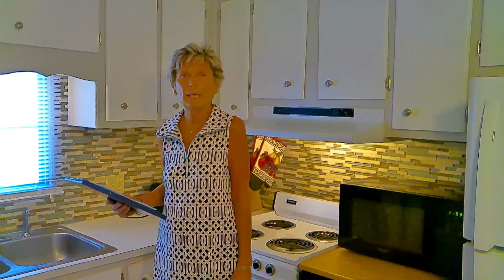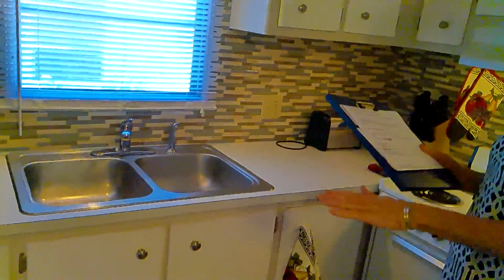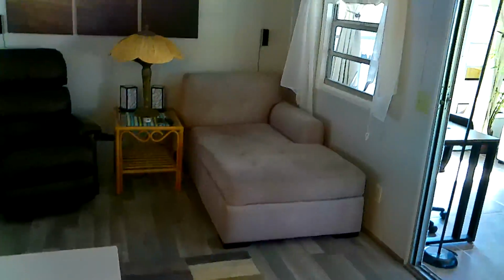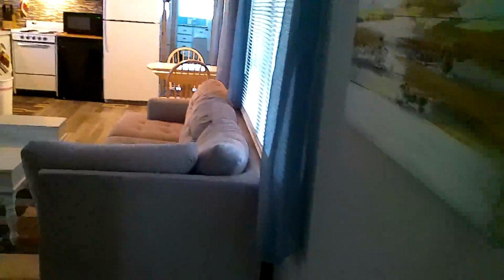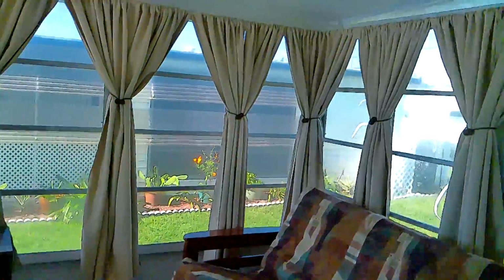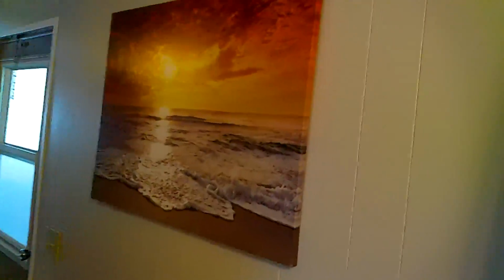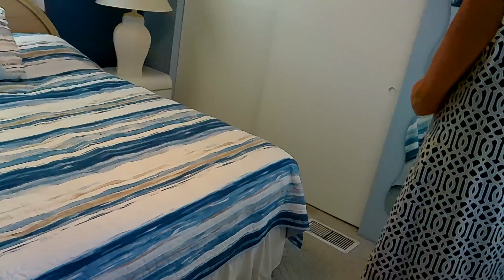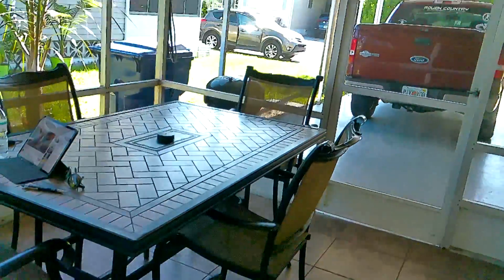49 W 6th Ave - Updated Kitchen and Close to the Beaches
JUST LISTED – Semi-Furnished - $15,500

Don’t miss this home. Close to the beaches in Venice and Nokomis. This home has a remodeled kitchen that has new glass backsplash and fresh paint and new hardware on the cabinets. The floors are a gorgeous light laminate throughout the home. The living room is spacious and open to the dining and kitchen. The enclosed lanai is tiled and open through the sliding doors to the living room. This make even more space to entertain and enjoy your family and friends. The screened lanai is also tiled and is where we love to spend our winters in the nice warm weather.

ACT FAST & CALL TODAY!! Don't forget to ask about the BANK FINANCING available on this home.

Lake Village is an age qualified (55+) community of manufactured / mobile homes. Lake Village has a clubhouse, heated pool, hot-tub, pet friendly, shuffleboard, fitness room, pool table, library, Tiki Hut Grilling area with picnic tables, RV & boat storage, Put-Put golf, clubs, and much more. There are activities throughout the park. Bottom line, if you get bored here, it's your own fault!!

The current lot rent on this home is estimated at $830 estimated per month. The lot rent includes water, trash and sewer.

All listing information given to My Florida Dreams is considered appropriate and reliable but always recommend Home Inspections by independent companies who have a background and thorough understanding of manufactured homes. My Florida Dreams cannot guarantee the accuracy of information given to us or the condition of the home. Lot rents are determined by the community office not My Florida Dreams.